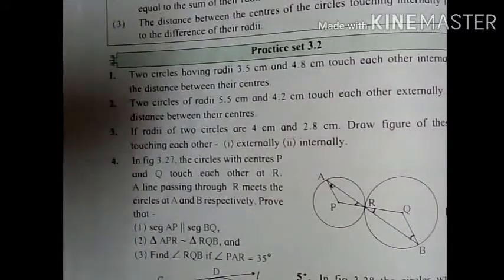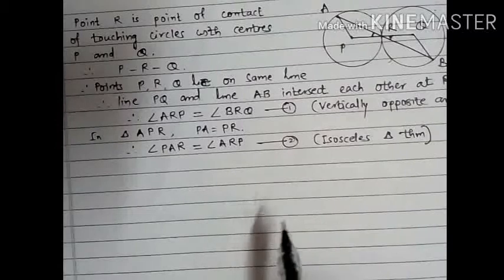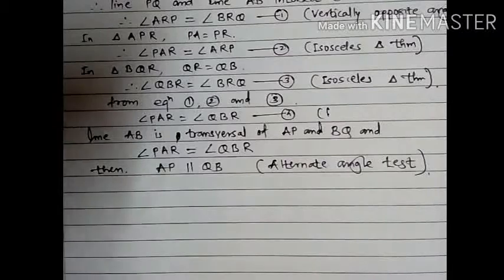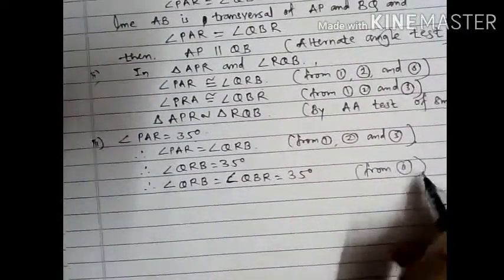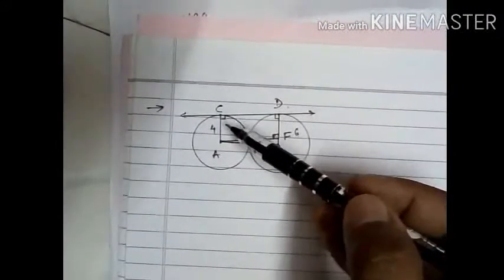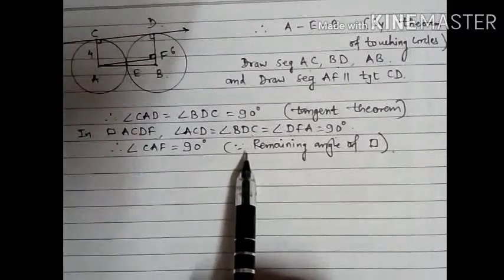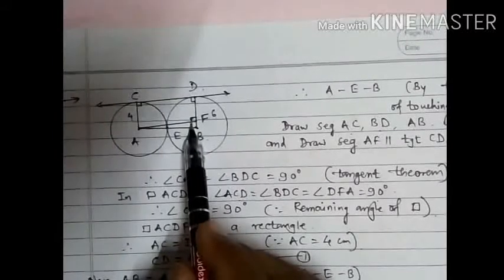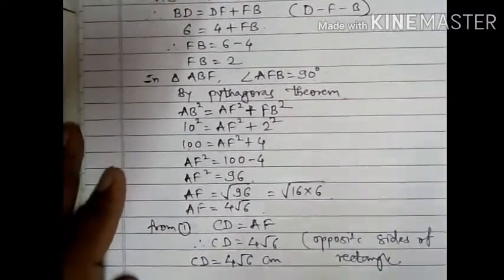Touching Circles std 10th